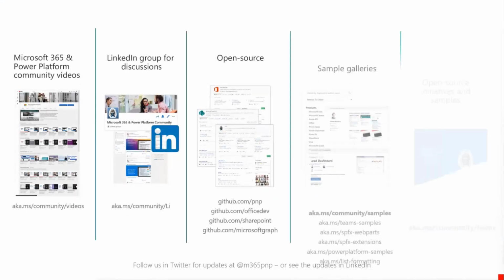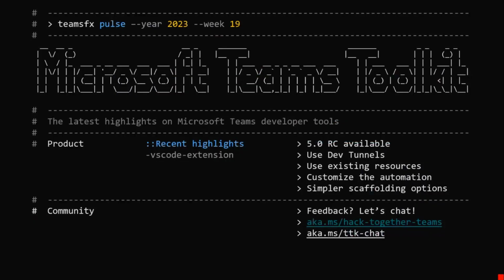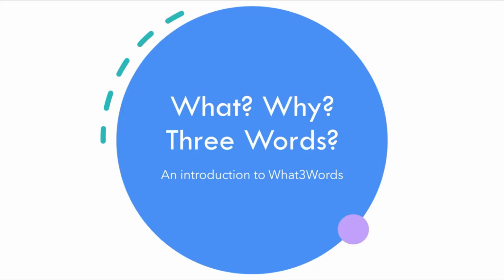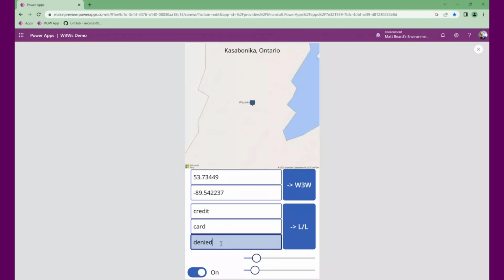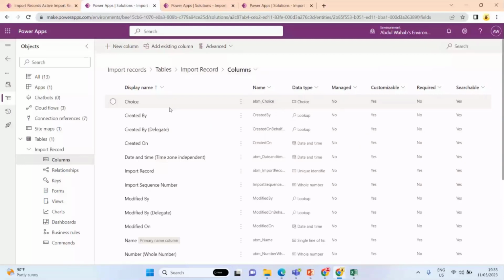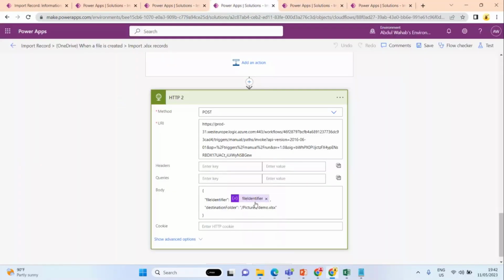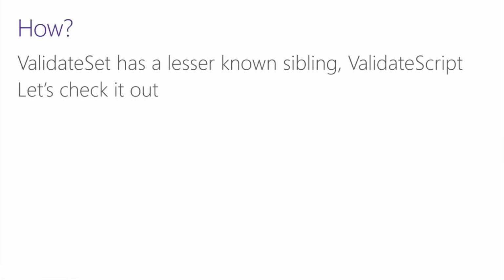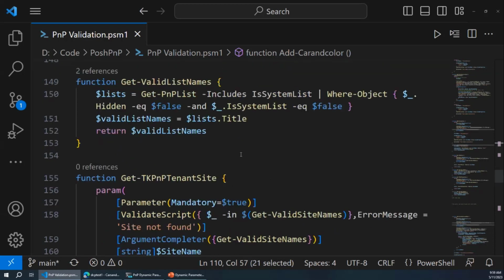Microsoft 365 & Power Platform Development Community call – 11th of May, 2023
Microsoft 365 & Power Platform Development community call delivered on May 11th.

Demos:  What Three Words - Power Platform Custom Connector, How to automate the process to convert the rows of excel sheets into the rows of Dataverse, and Validating PowerShell parameters with SharePoint Information.

Released:  Microsoft Graph Toolkit (MGT) – v3.0.0 preview.1, 11 scripts, 1 Teams sample, 3 conversations.

Please see the blog post for this call for project updates, news and events details.  The host of this call was David Warner II (Microsoft) | @DavidWarnerII.   Q&A takes place in chat throughout the call.

Agenda
00:00 – Intro - David Warner II (Microsoft) | @DavidWarnerII
05:30 – PnP .NET library updates - Bert Jansen (Microsoft) | @O365bert
06:13 – PnP PowerShell updates - Gautam Sheth (Staffbase) | @gautamdsheth
07:41 – yo Teams updates - David Warner II (Microsoft) | @DavidWarnerII
08:23 – Microsoft Teams Toolkit updates - John Miller (Microsoft) | @jmillerdev
09:56 – Microsoft Graph Toolkit updates – David Warner II (Microsoft) | @DavidWarnerII
10:50 – Microsoft Script Samples - David Warner II (Microsoft) | @DavidWarnerII
11:27 – Microsoft Teams Samples - David Warner II (Microsoft) | @DavidWarnerII
12:27 – Microsoft Power Platform Samples - Hugo Bernier (Microsoft) | @bernierh
13:18 – Together mode picture
15:02 – Demo - What Three Words - Power Platform Custom Connector – Matt Beard (Data8 Ltd) | @Mattybeard
28:19 – Demo - How to automate the process to convert the rows of excel sheets into the rows of Dataverse – Abdul Wahab (Dynamics Technology Systems)
41:57 – Demo - Validating PowerShell parameters with SharePoint Information – Todd Klindt (Sympraxis Consulting) | @ToddKlindt
54:53 – Closing